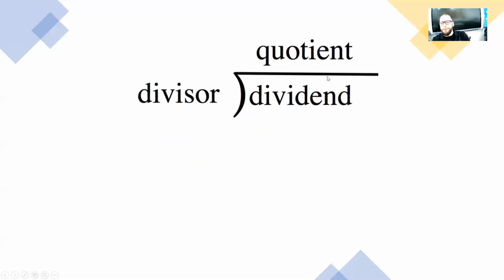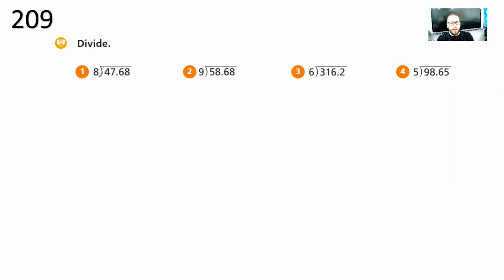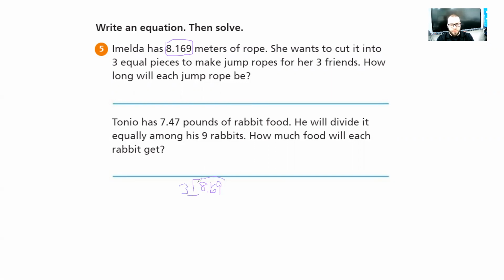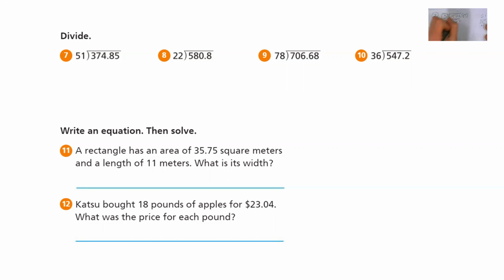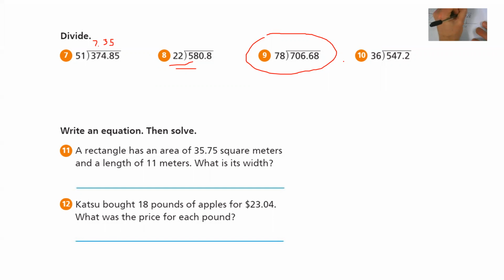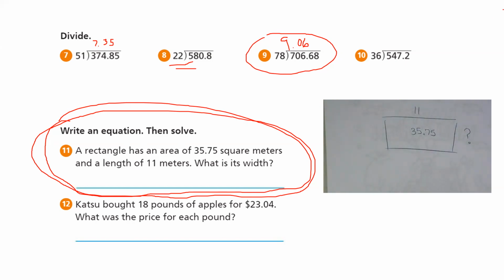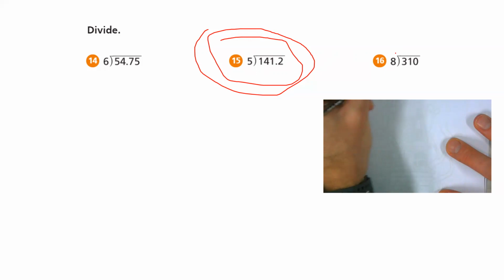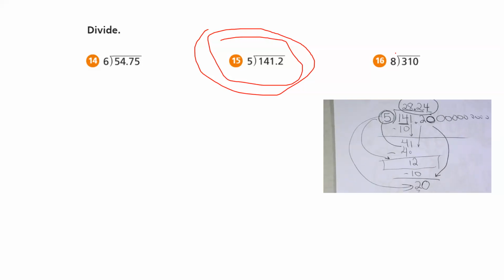Monday Math (Unit 5 Lesson 6)